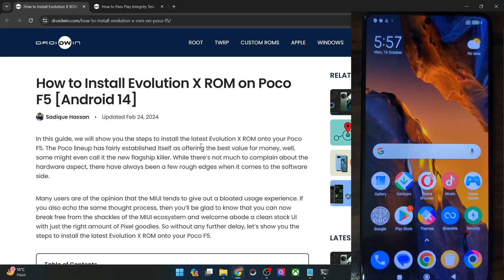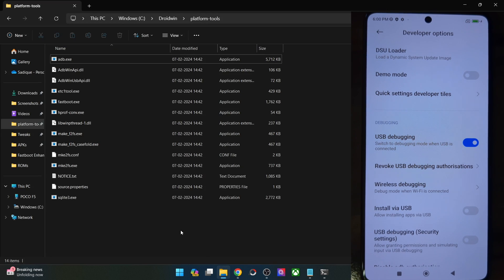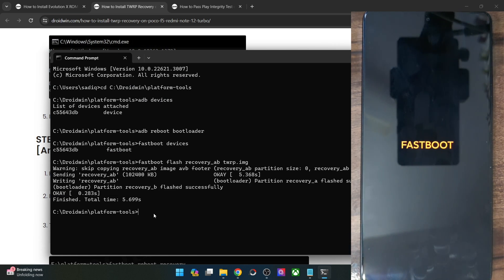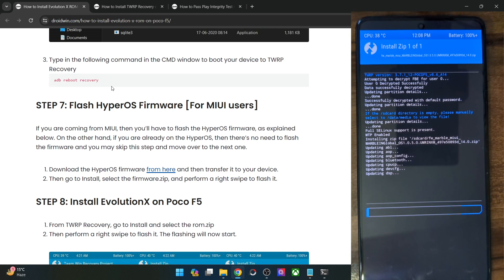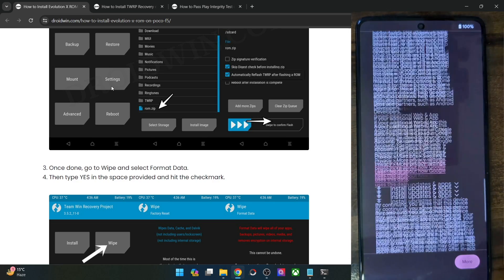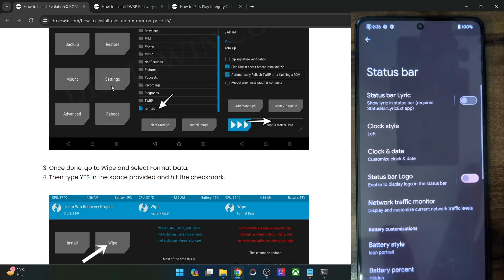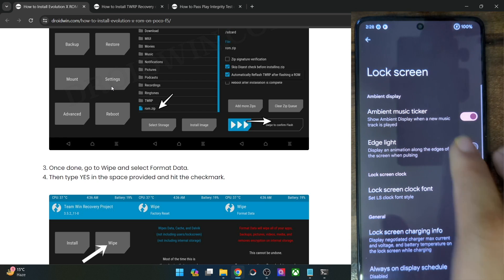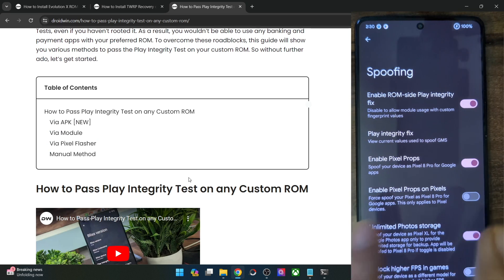How to Install Evolution X on Poco F5 [Android 14]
In this video, we will show you the steps to install the latest Evolution X ROM based on Android 14 onto your Poco F5.

00:00 Android SDK Platform Tools
00:26 OEM Unlock and USB Debugging
01:55 Unlock Bootloader
02:11 Download Evolution X Android 14
02:29 Boot to Fastboot Mode
03:18 Install TWRP Recovery
05:25 Flash HyperOS Firmware [For MIUI Users]
07:08 Flash Evolution X Android 14 on Poco F5
07:55 Reboot Recovery
08:20 Format Data
09:30 Check out Evolution X Android 14 on Poco F5